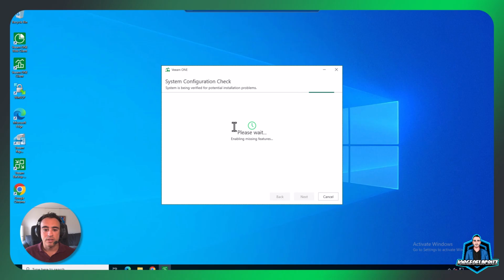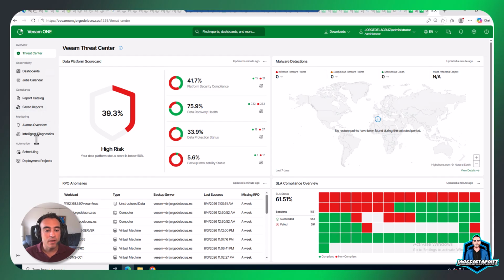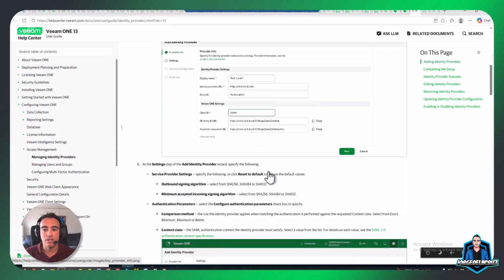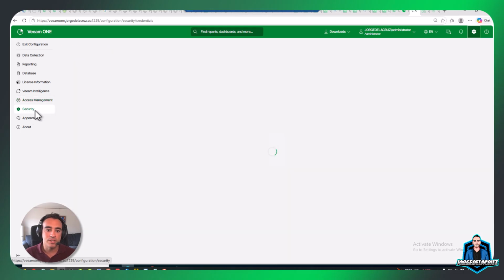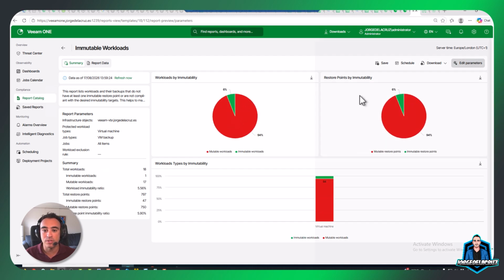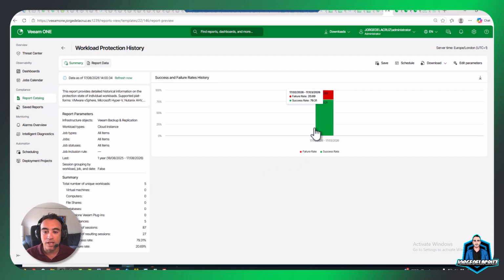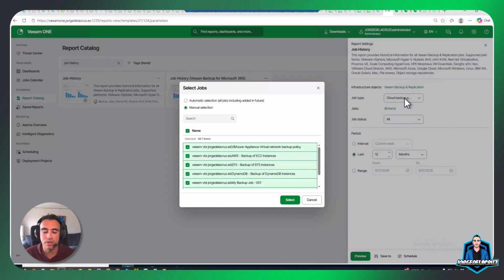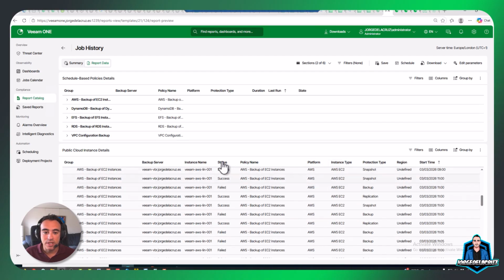[EN] Veeam ONE v13.1 Upgrade & What's New: SSO, MFA, New Backup Admin Role, Public Cloud, and more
Ready to get sharper visibility, smarter diagnostics, and stronger threat detection out of your monitoring stack? Veeam ONE v13.1 is here, and in this video we'll walk you through upgrading to the latest release and give you a hands-on tour of everything that's new.

Whether you're already running Veeam ONE or planning your move to v13.1, this guide covers the full upgrade process plus a look at the new features that make monitoring, reporting, and security analytics faster and easier than ever.

What you'll learn in this video:
* Upgrade Walkthrough: Follow along as we upgrade an existing deployment to Veeam ONE v13.1, step by step.
* New UI Languages: Explore the expanded language support that makes Veeam ONE more accessible to teams around the world.
* Veeam Intelligent Diagnostics Dashboard: Meet the new dashboard that surfaces actionable insights and helps you pinpoint issues across your environment faster.
* Threat Center Drill-Down Widgets: See how the new Threat Center widgets let you drill straight into reports while keeping your selected parameters intact — no more re-filtering.
* Redesigned Data Collection Tab: Take a tour of the refreshed Data Collection tab and its cleaner, more intuitive layout.
* New Licensing UI in Settings: Get a look at the redesigned licensing experience now built right into Settings.
* Identity Providers & Backup Admin Role: Learn about the new Identity Providers configuration and the new dedicated Backup Admin role for tighter access control.
* Public Cloud Policies Support: Discover the new and highly requested support for Public Cloud Policies in Workload Protection History and Job History.

Whether you're new to Veeam ONE or upgrading from a previous version, this video gives you everything you need to get the most out of v13.1. Don't miss out on smarter monitoring and stronger protection!

Chapters:
[00:00] - Intro
[00:15] - Welcome & What's New Overview
[02:17] - Upgrading to Veeam ONE v13.1
[03:21] - New UI Languages
[03:42] - Veeam Intelligent Diagnostics Dashboard
[04:16] - Redesigned Data Collection Tab
[04:35] - New Licensing UI in Settings
[04:55] - Identity Providers & Backup Admin Role
[06:24] - Certificate Management - Read-only
[06:38] - New Aurora Theme for dark theme
[07:05] - Threat Center Drill-Down Widgets (keeping parameters)
[08:20] - Public Cloud Policies: Workload Protection History & Job History
[11:40] - Final Thoughts